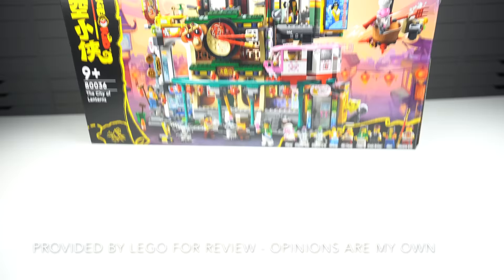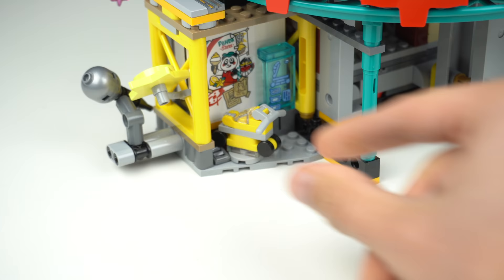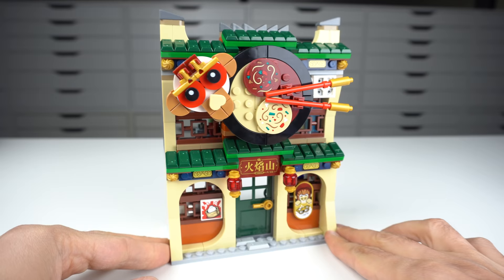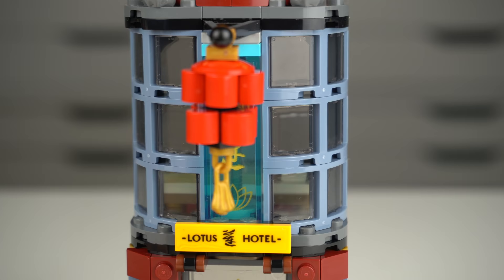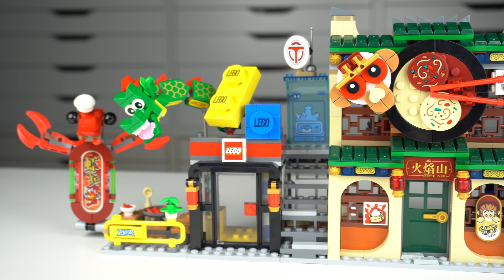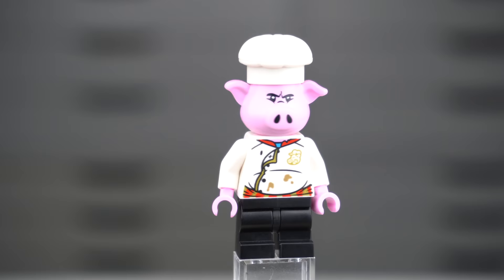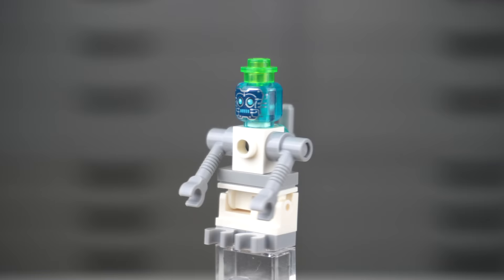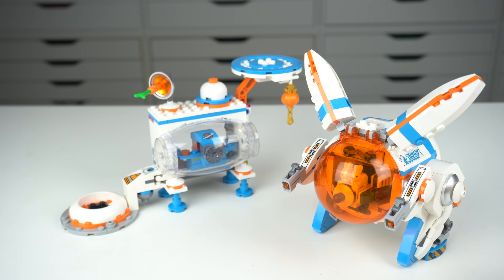LEGO Monkie Kid 80036 Review - THE CITY OF LANTERNS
The LEGO Monkie Kid theme is super underrated but maybe 80036 The City of Lanterns will change some minds! Check my short and sweet review!

Thank you LEGO for sending this LEGO set for review.
Views and opinions expressed in the video are my own.